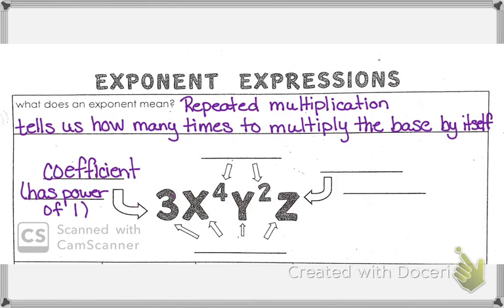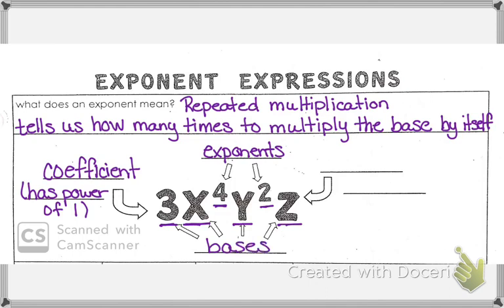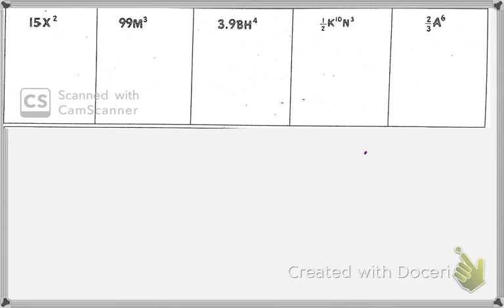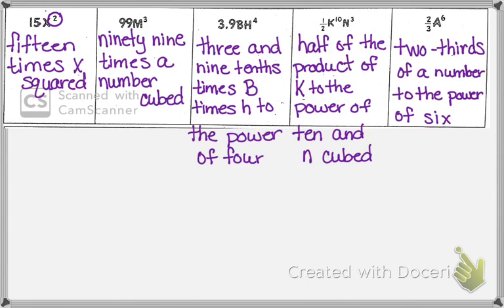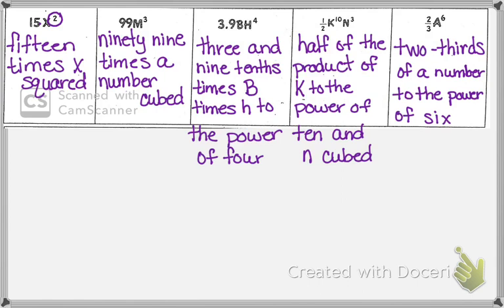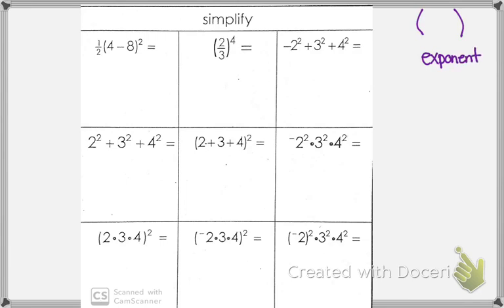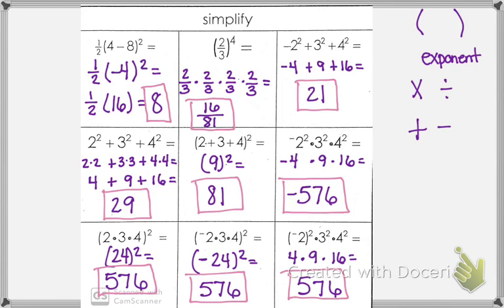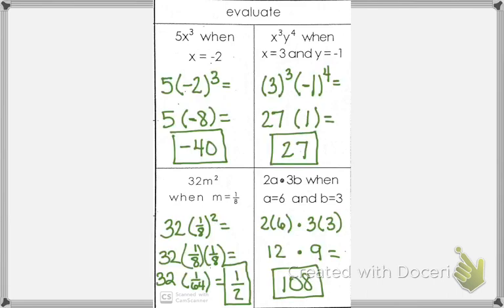Exponent Expressions Guided Notes